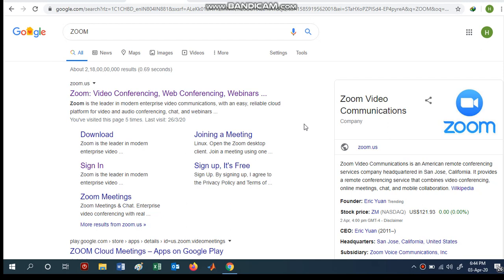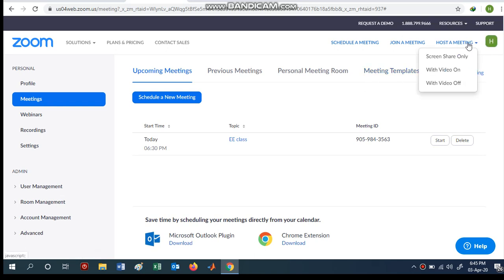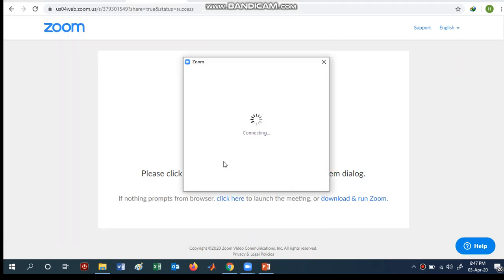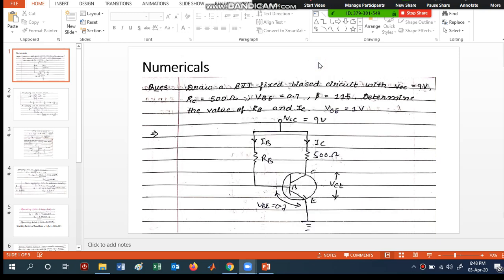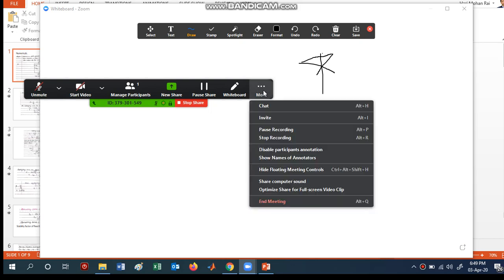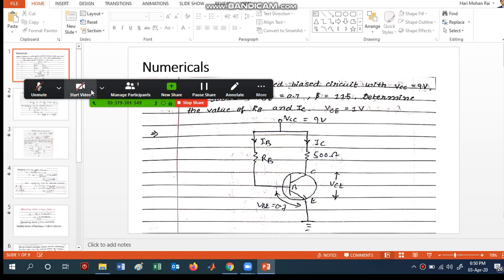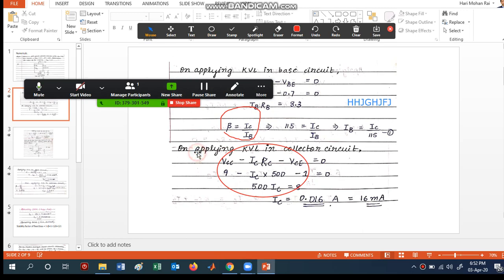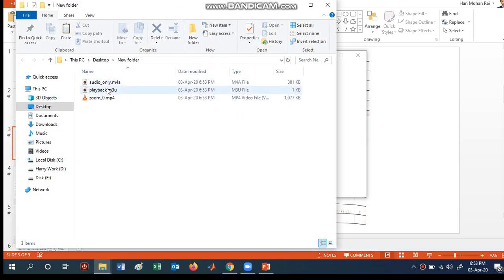How to take lecture on Zoom and record video lecture